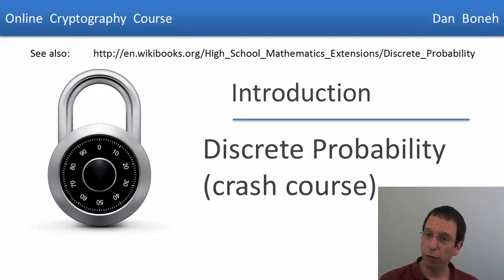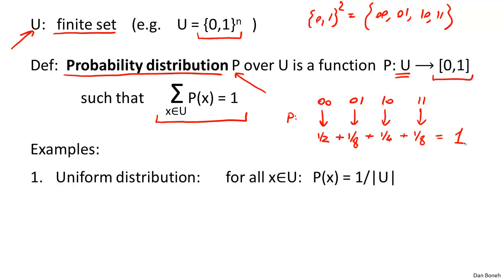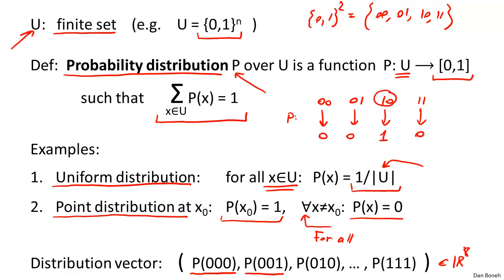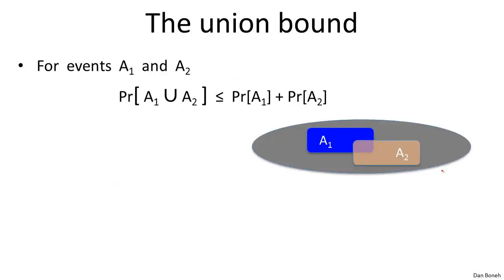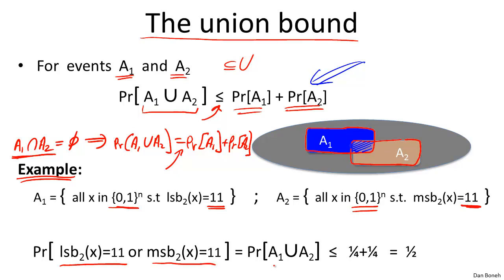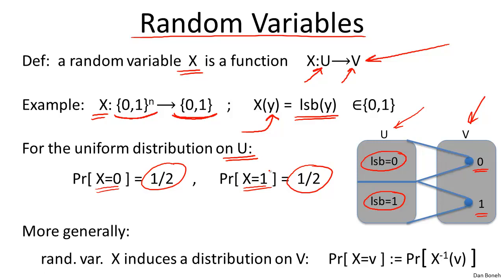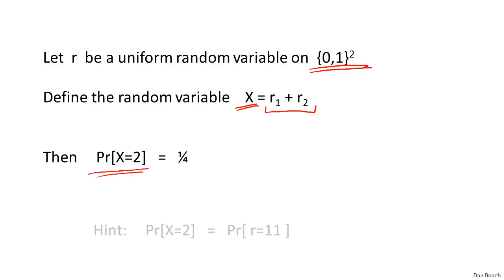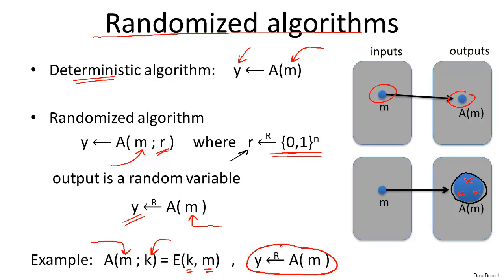crypto 004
Discrete Probability (Crash Course)